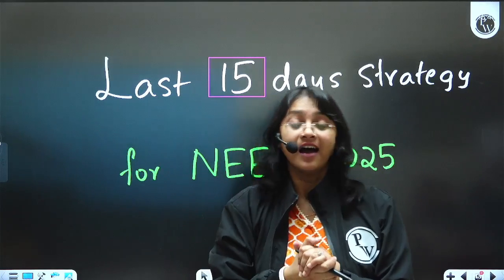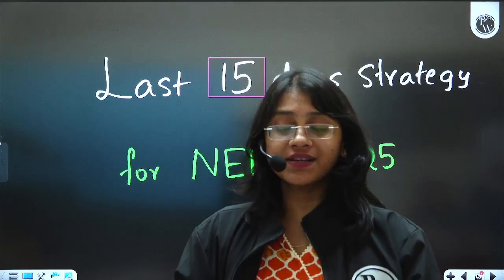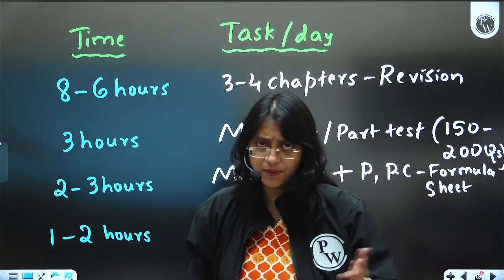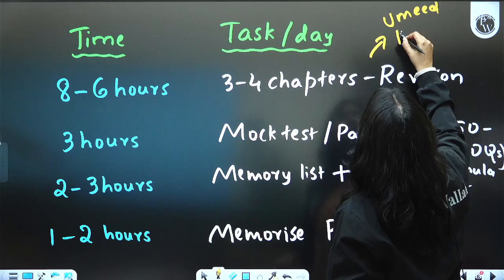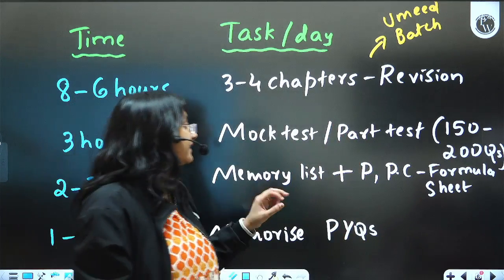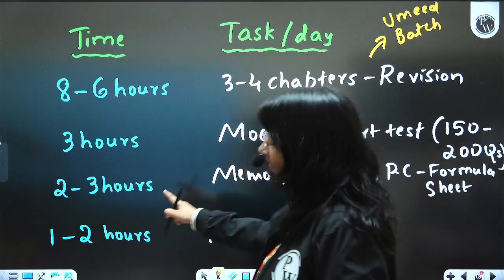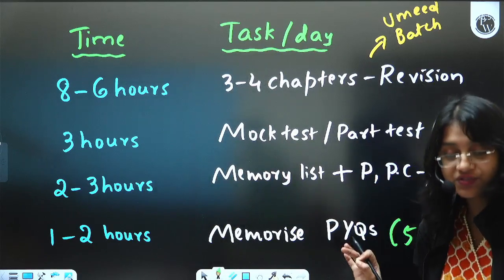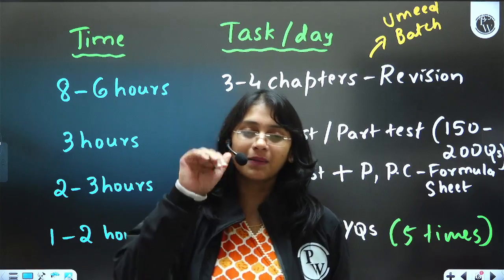Last 15 Days NEET Exam Strategy 💯 NEET 2025 Exam Strategy | Last 15 Days Preparation 🥇pw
🔰 English NEET 2025 Rapid Revision- Get the Free Notes & DPP

Last 15 Days NEET Exam Strategy 💯 NEET 2025 Exam Strategy | Last 15 Days Preparation | NEET Exam Preparation | NEET 2025 Exam | NEET 2025 Preparation Strategy | NEET Exam